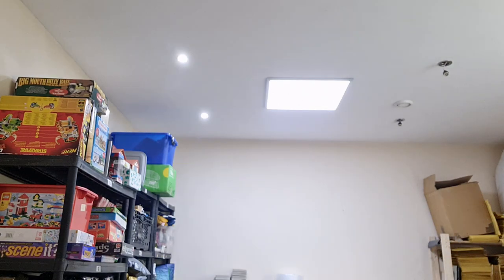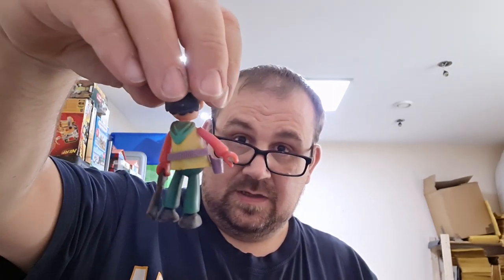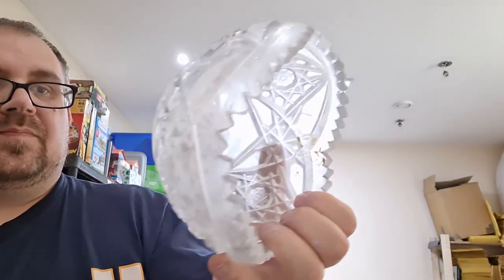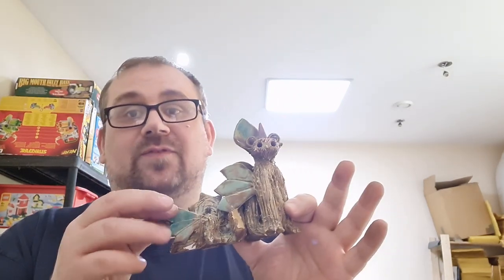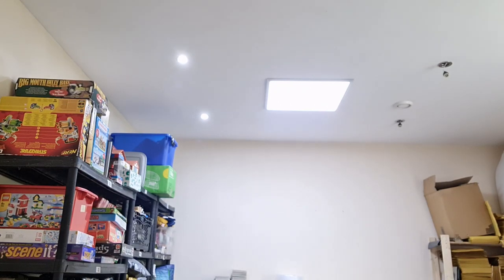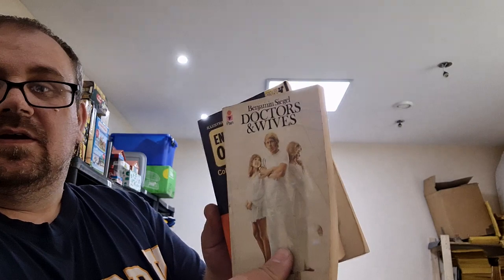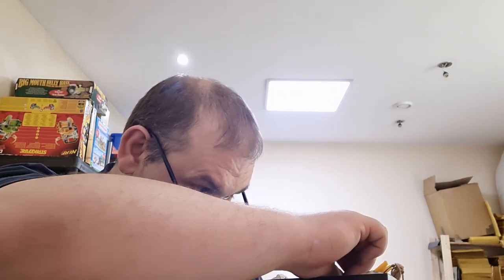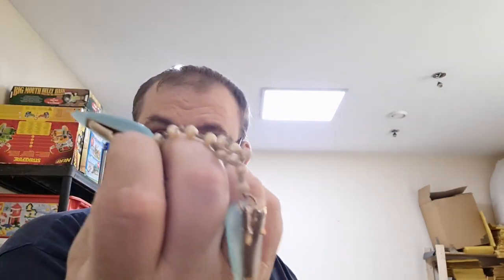UK Reseller : Great Vintage Haul Toys Ceramics Books Jewellery!! 😀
Heyup everyone here's a bonus pickup video of a box of vintage mid century items. Look through them with me for the first time. any help would be appreciated.